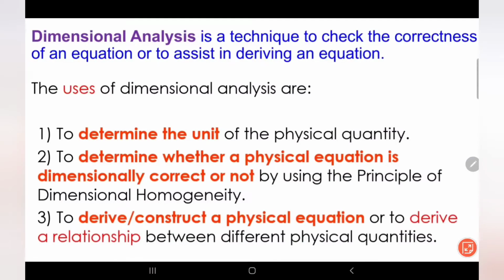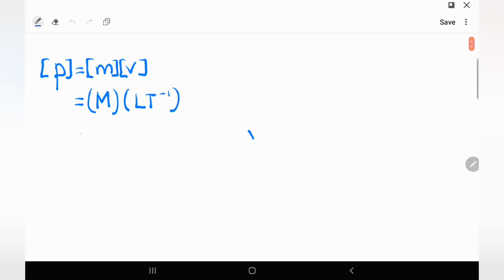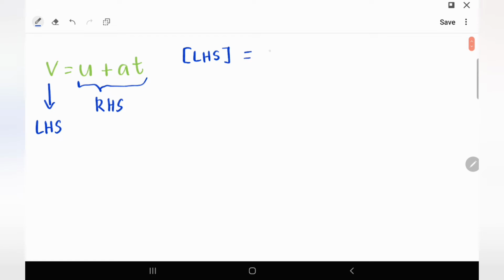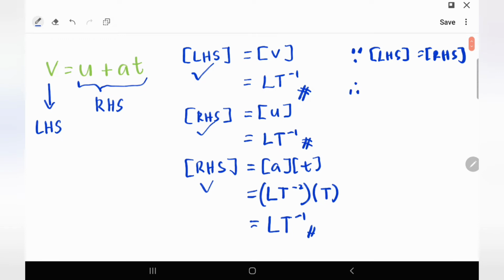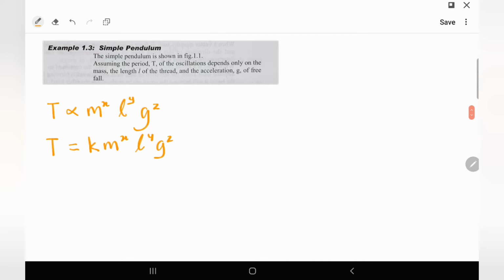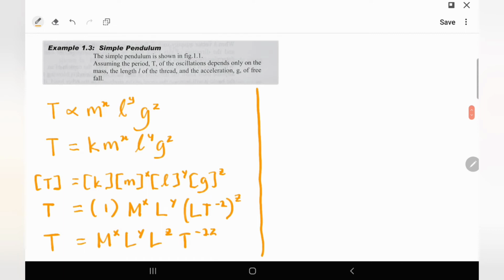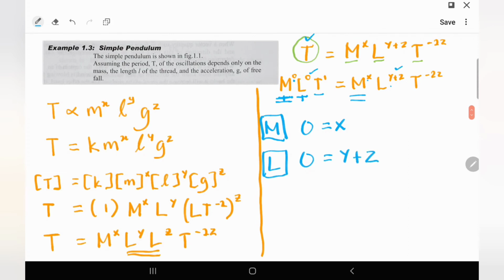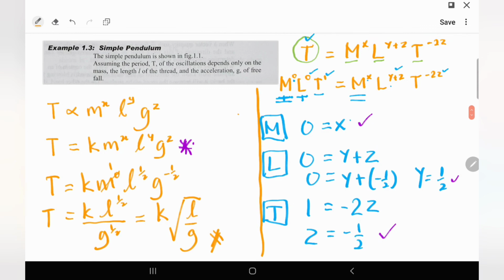The Uses Of Dimensional Analysis....I ♥️ Physics